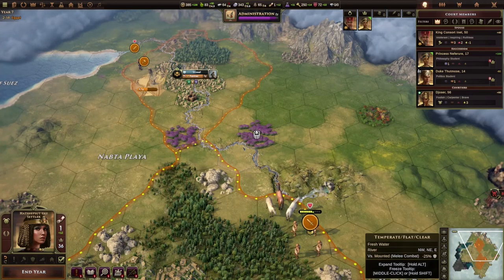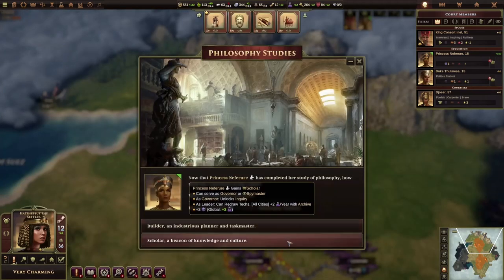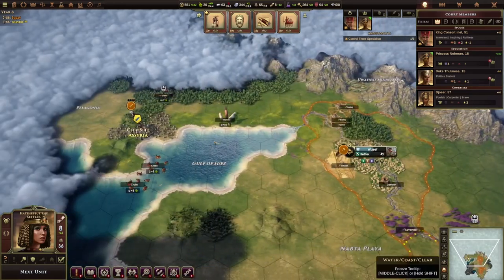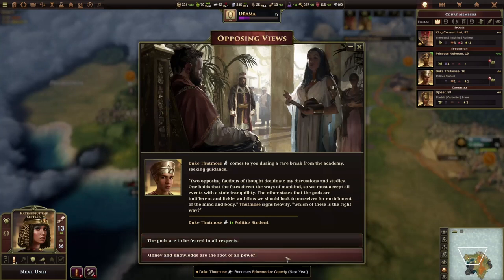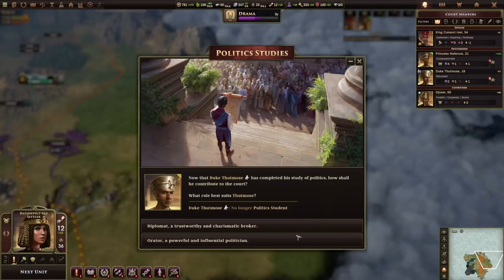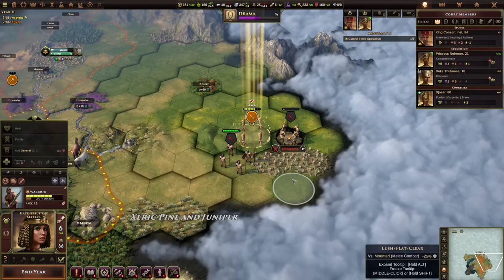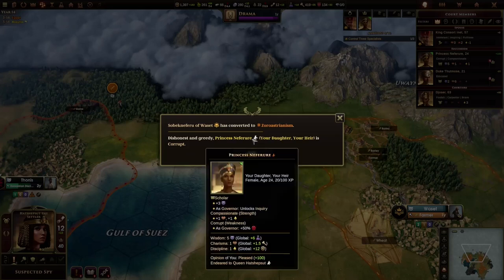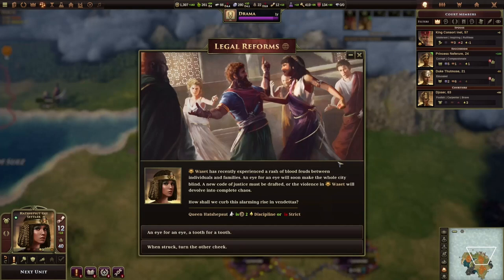Lets Play - Old World - 02 - A strange religion for egyptians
Lets play Old World again.
Last episode we set the groundwork. Now we expand to city 3 and soon 4.
Its time for religion.

Feel free to like and ask questions :)